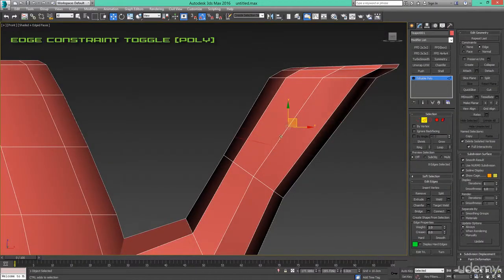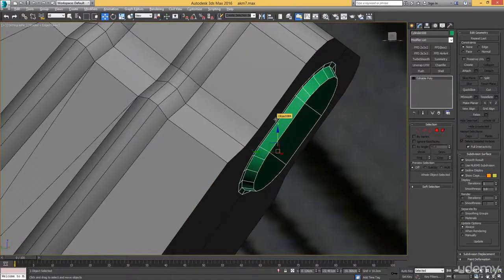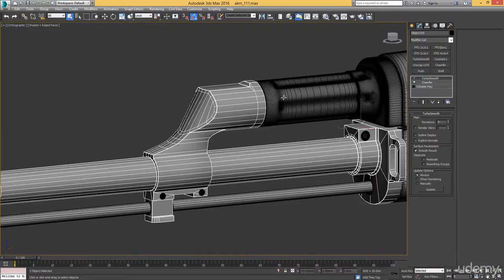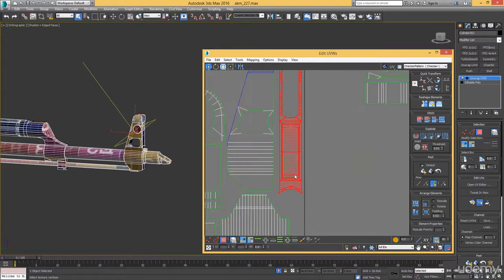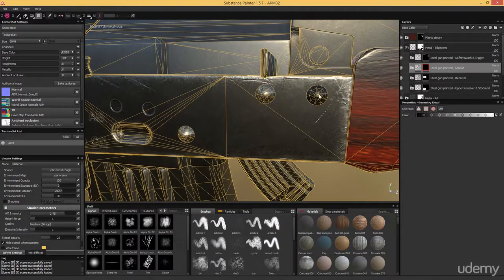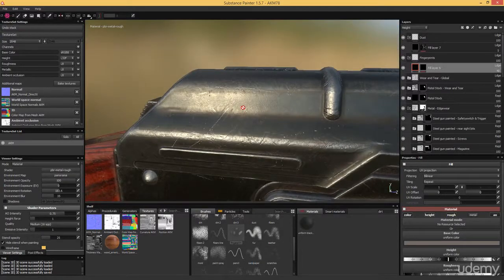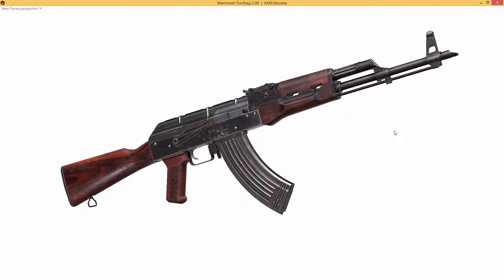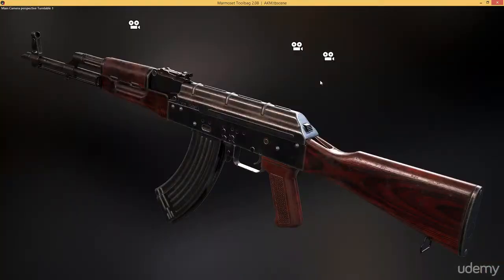3DSMax 2016 & Substance Painter for Videogame Production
Are you thinking about a 3D artist career in the video game industry? This tutorial will help you understand and apply all aspects of creating high quality game art. Learn 3Ds Max with the Basics & Beyond Chapter and how to model and unwrap efficiently in the following hours featuring the AKM. Create textures as close to photo realism as possible with Substance Painter and make the portfolio shine by creating renders with Marmoset Toolbag 2. At the end we are going to post process those renders in Photoshop to get that extra edge out of it. This Course has it all.

Software used: 3Ds Max 2016, Photoshop, Substance Painter and Marmoset Toolbag 2.

Important: the modeling part of the tutorial makes heavy use of the "chamfer" modifier which is only available in 3Ds Max 2015 and 2016. If you have an older version of 3Ds Max you can instead google for a third party modifier called "quad chamfer".